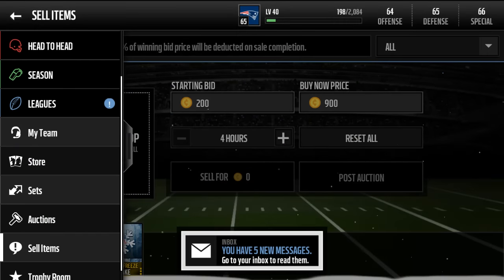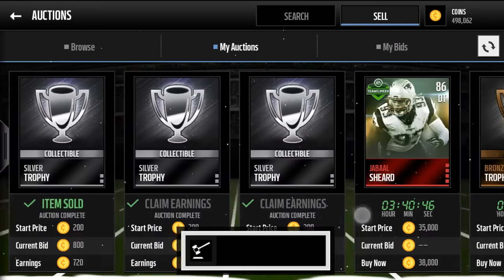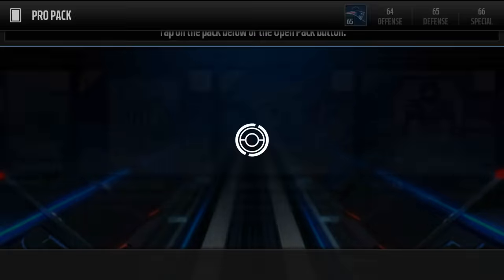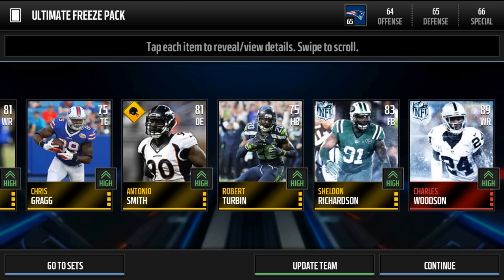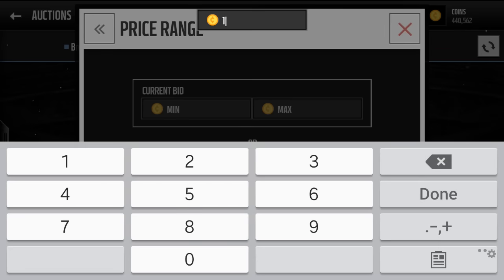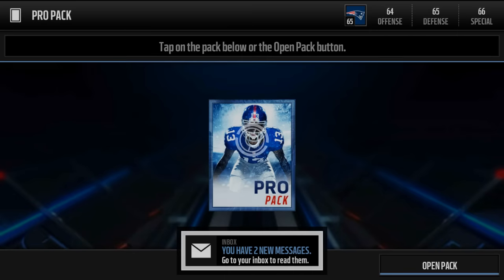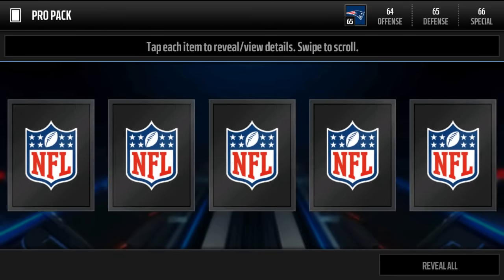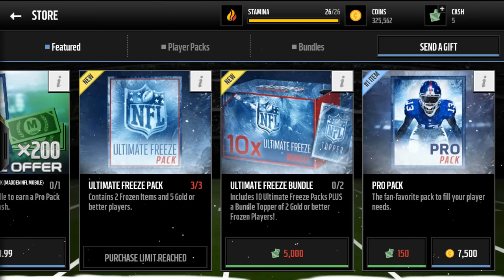Insane Ultimate Freeze Pack Opening | LETS GO! | Madden Mobile 16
Well, that was awesome!!! Smash the like for the how to make coins video and once again thx for the support.CYA